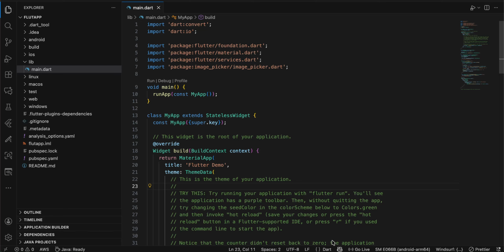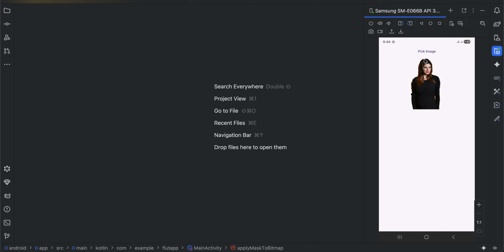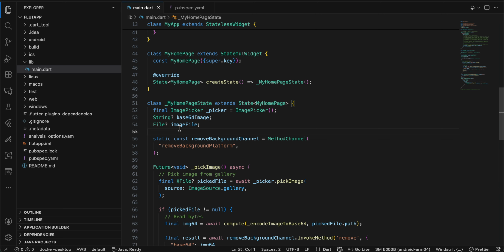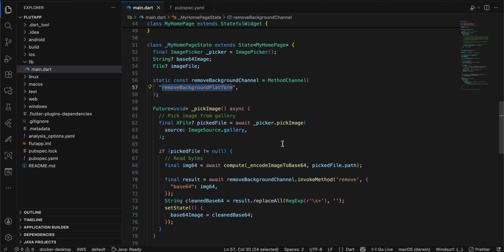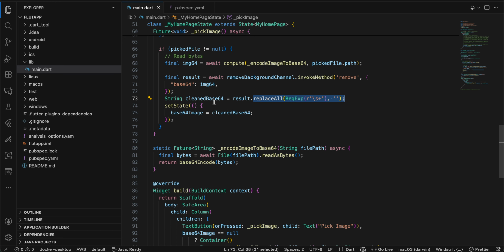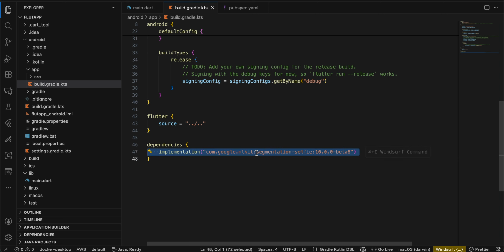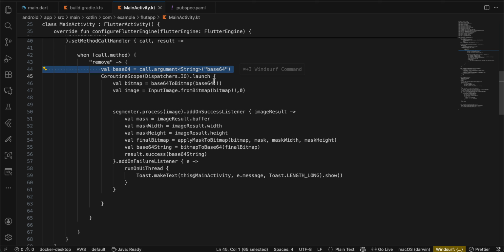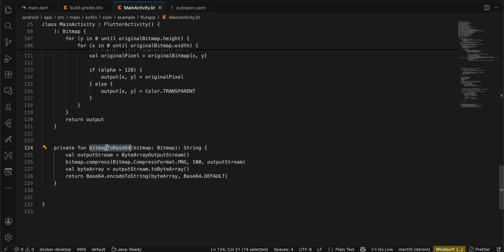How to Remove Background from an Image in Flutter Android using MLKIT Selfie Segmentation